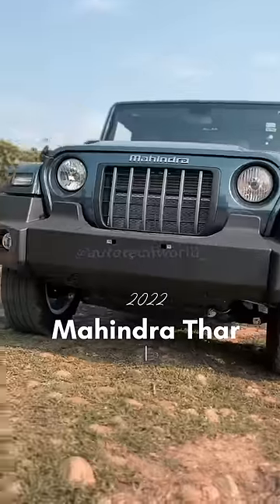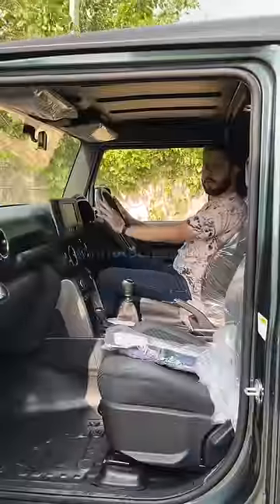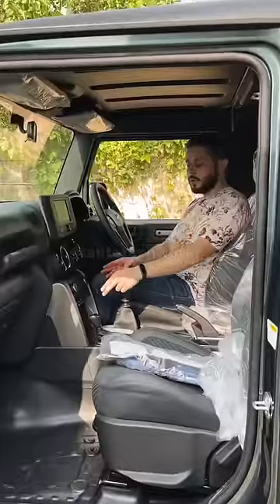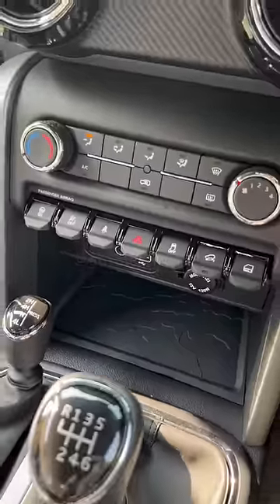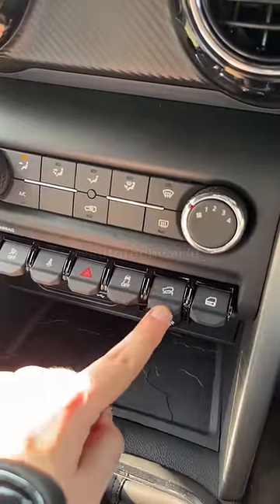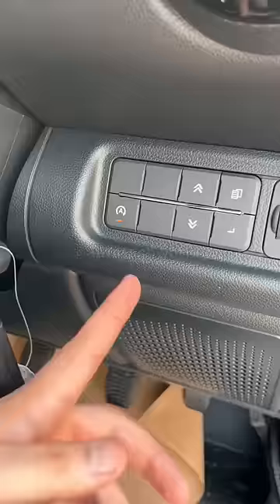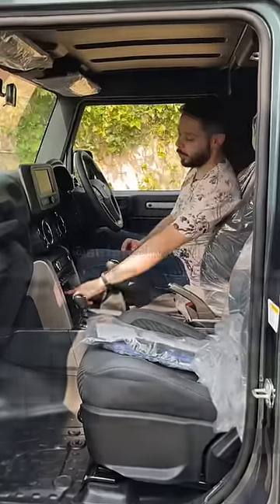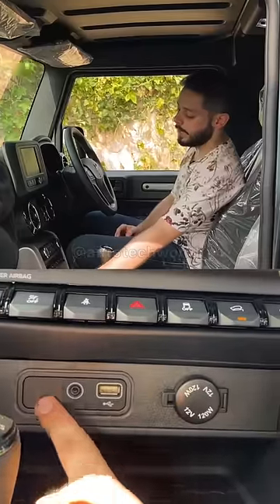Updated 2022 Thar - features added and Cost cutting 😞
GADGETS
NEW MIC (Rode Wireless)
OLD MIC (Boya BYM1)
DJI OM 5 (Smartphone Gimbal)
Tripod (Marklif Flexible)
Phone (iPhone 13)